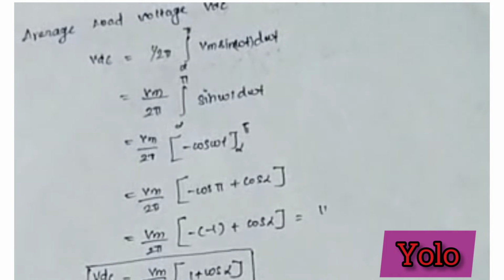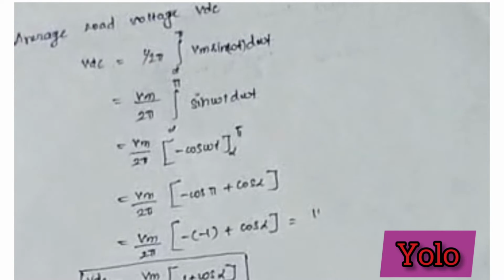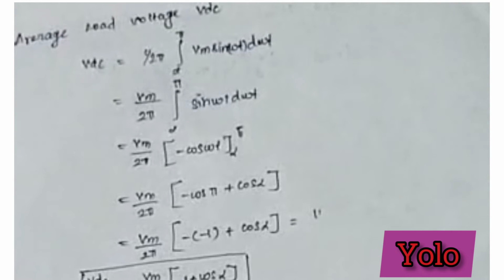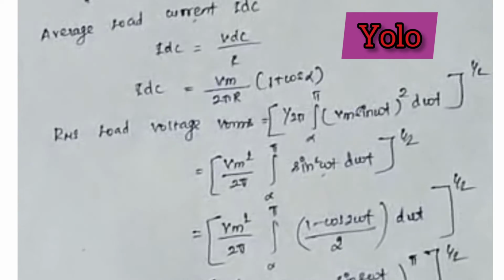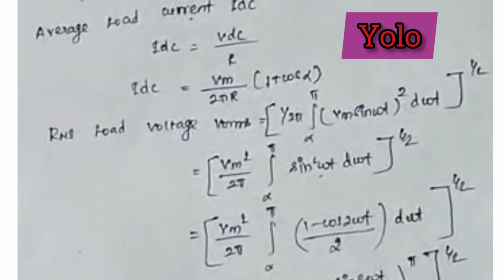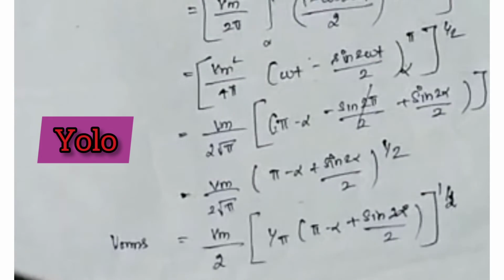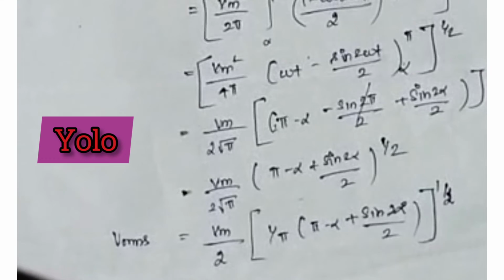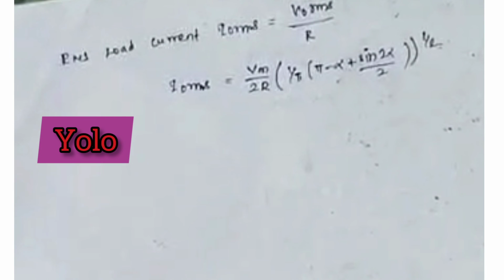Lecture notes : Single phase half controlled rectifier with R load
Lecture notes on Single phase half controlled rectifier with R load.